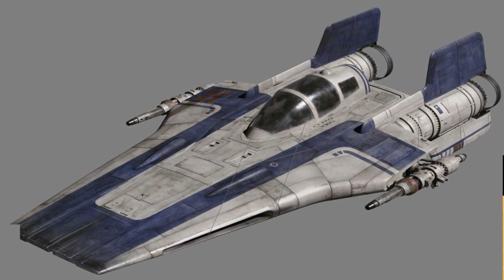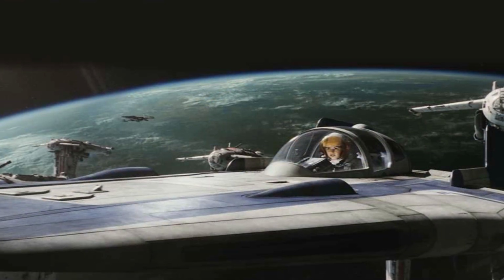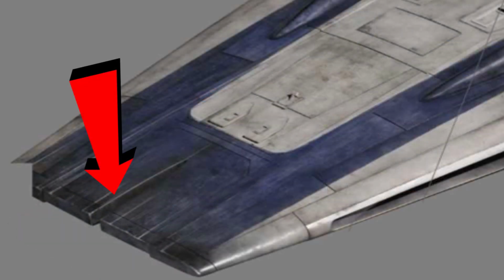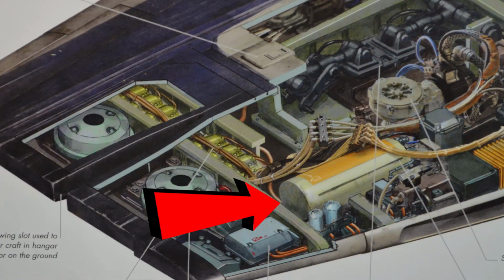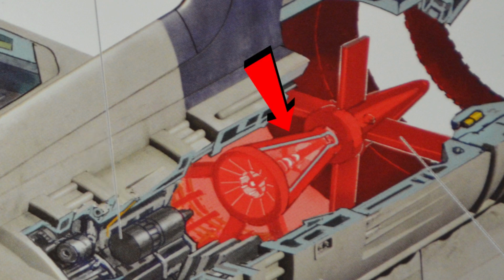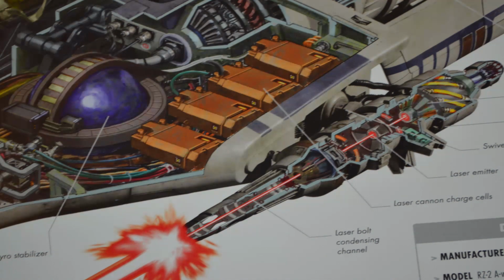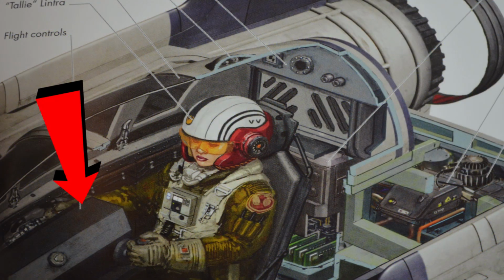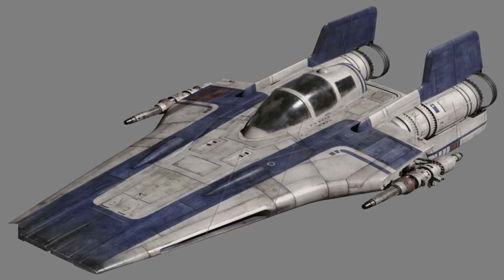Resistance A-Wing - RZ-2 Resistance A-Wing COMPLETE History & Breakdown - Star Wars Last Jedi Lore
The Resistance A-Wing was adapted from the RZ-1 A-Wing that used by the Rebel Alliance. An old Kuat Drive yard prototype in the form of the R-22 Spearhead, the Empire passed on the original A-Wing, but the New Republic picked them up, and they made their way to the Resistance.

Thank you Patrons! : Will Taylor, Robo Doc, Streeter, Kenneth Gorman, MetaGonk, Thomas Fernandez, Alan Rogers, Lettuce, Brian Keating, Somchate Wasantwisut (Pao), Jesus Ceja, Joshua Cooper, Kent Bierley